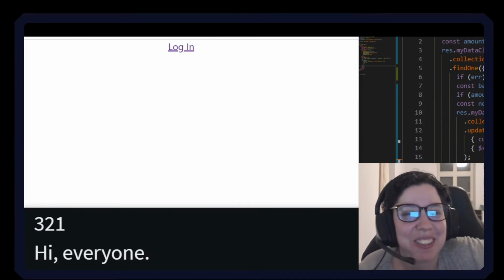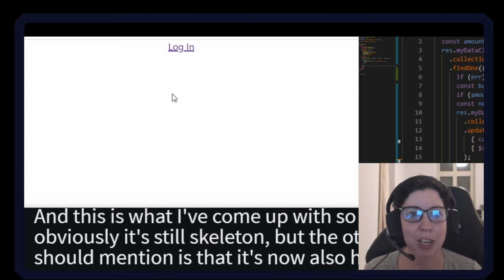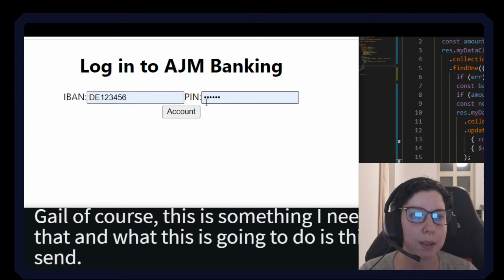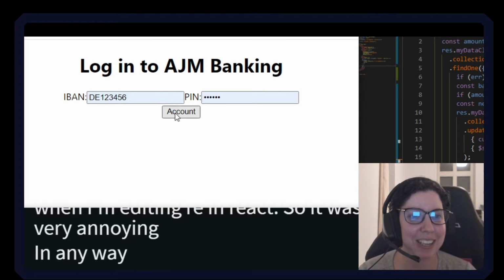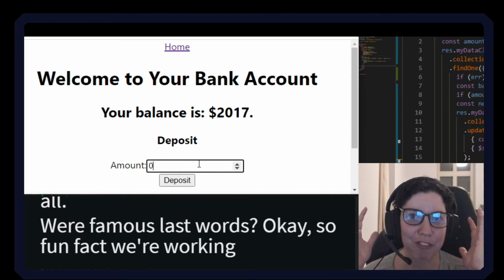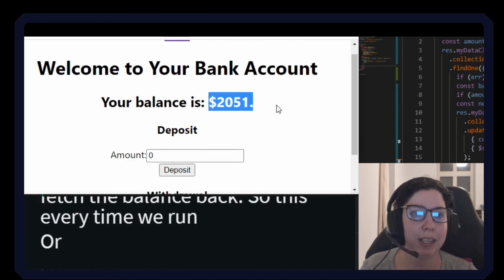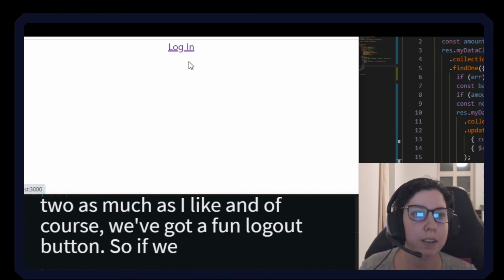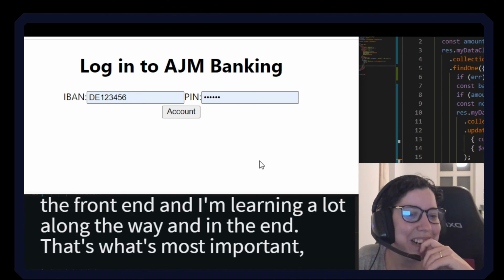[Update] learninpublic : Hooking up Express server to MongoDB and React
First video about this app, setting up routes and then calling on them in plain HTML/JS